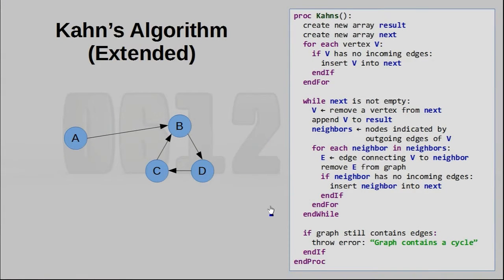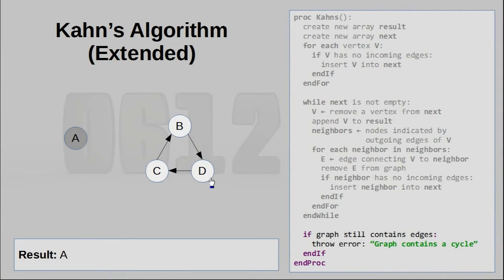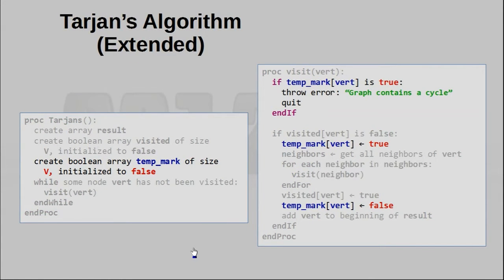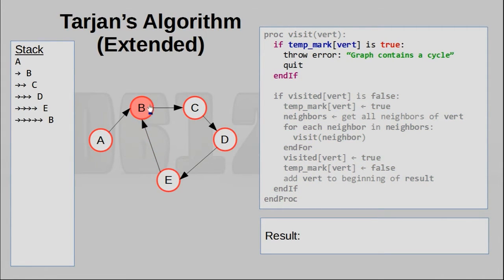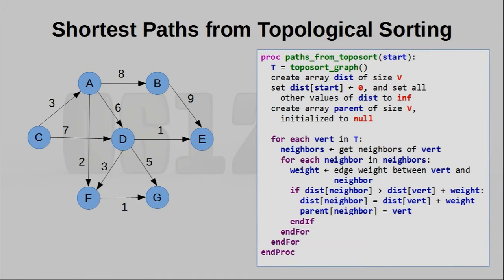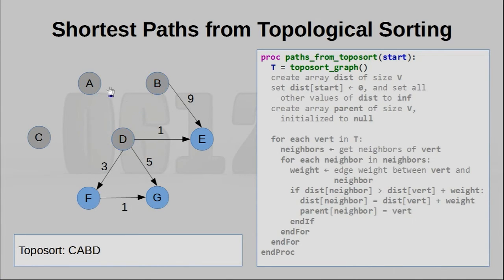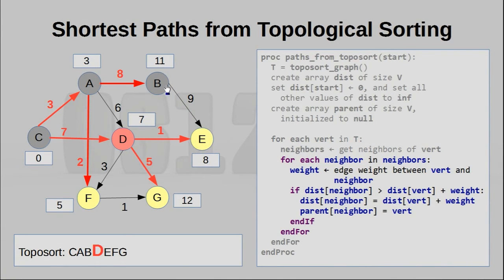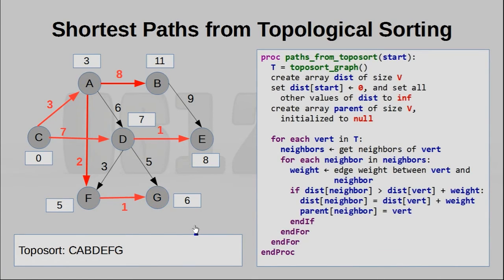Toposort Wrapup - Graph Theory 15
We wrap up on Topological Sorting by looking at some extensions on Kahn's and Tarjan's algorithm, and also see how topological sorting can apply to pathfinding!

= 0612 TV =
0612 TV is your one stop for general geekery! Learn about a variety of technology-related subjects, including Photography, General Computing, Audio/Video Production and Image Manipulation!